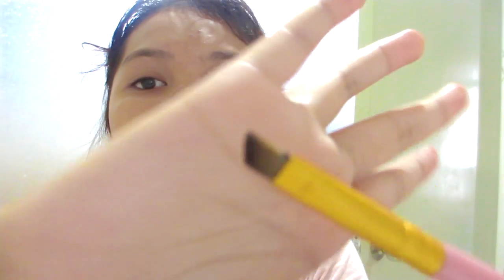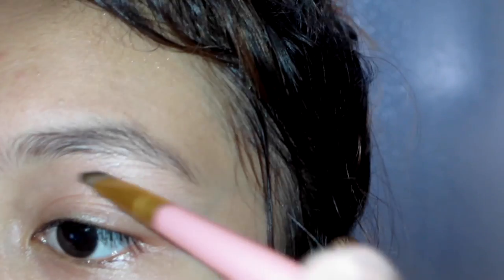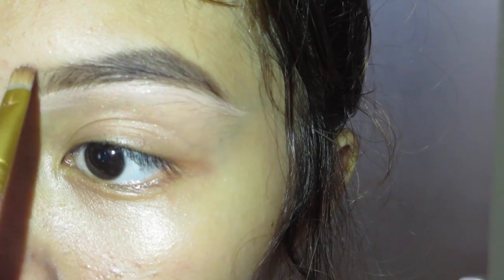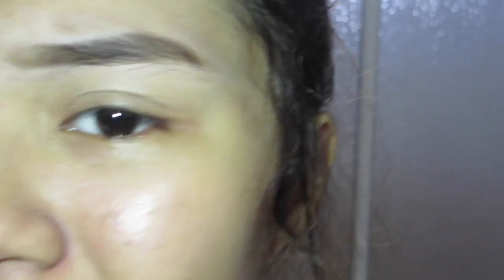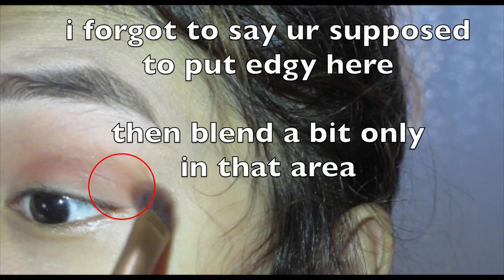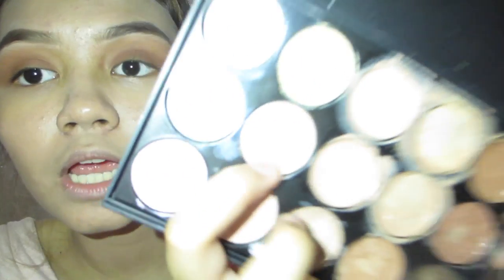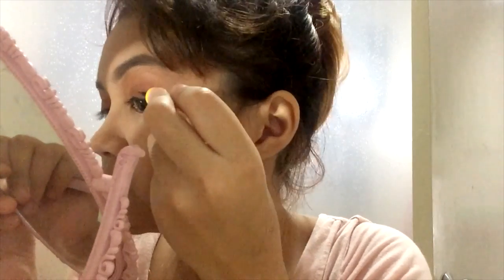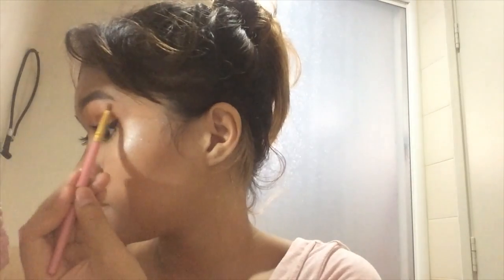GROSS TO GLAM TUTORIAL (for malaysians too xo)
this is bad n also NOT THAT GLAMso  dont kill me (CREDITS ANGEL FOR THE TITLE MWAH)
SOCIAL MEDIA BABES
FAQ:
How old are you? 14 x
What camera do you use? Canon Powershot n
Are you fillipino? noooo im malaysian x